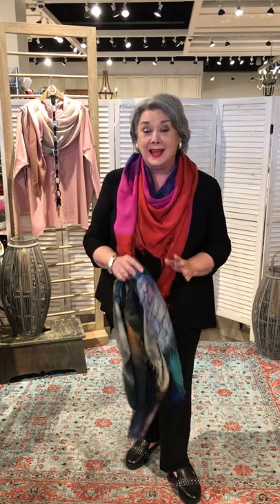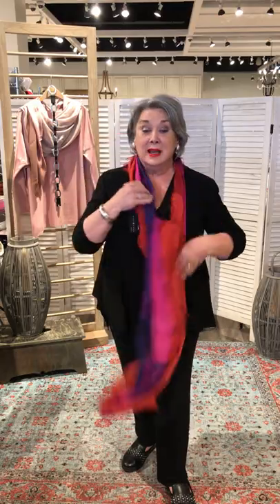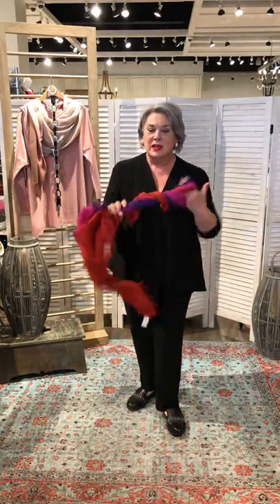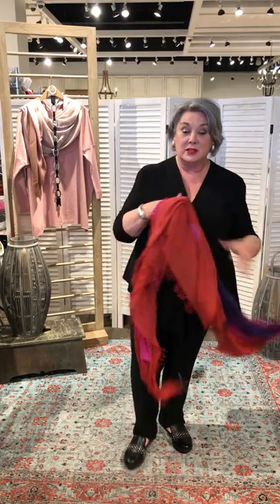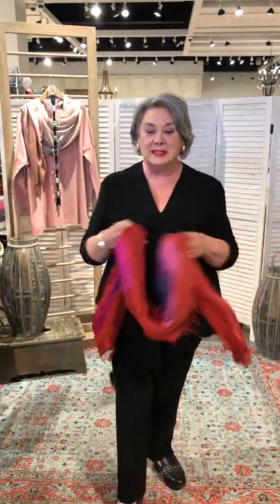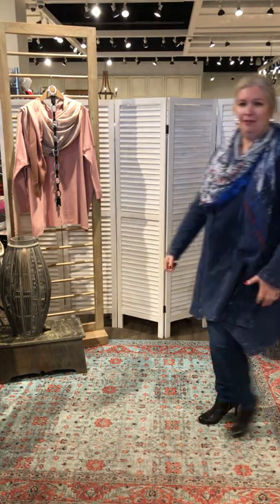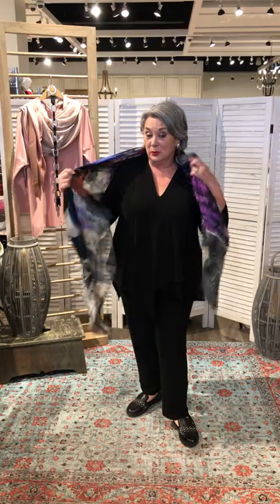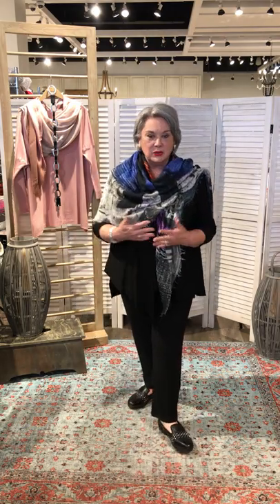Shepherd's Pick - Suzy Roher Scarves & Belts (October 2020)